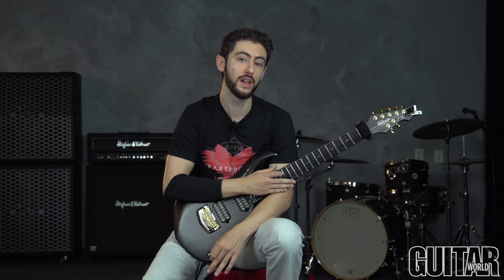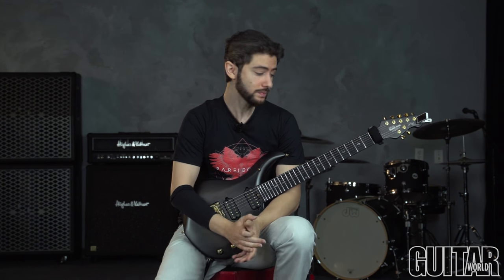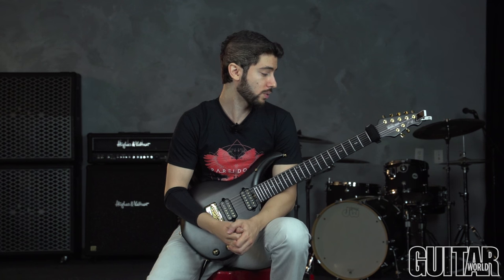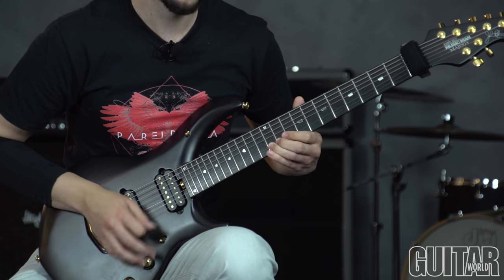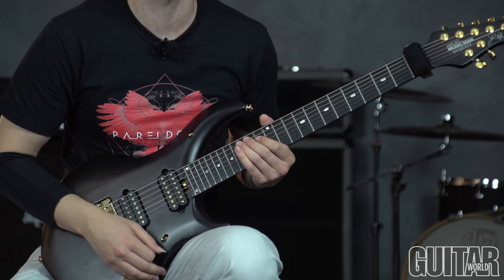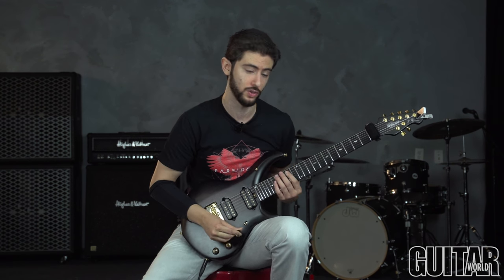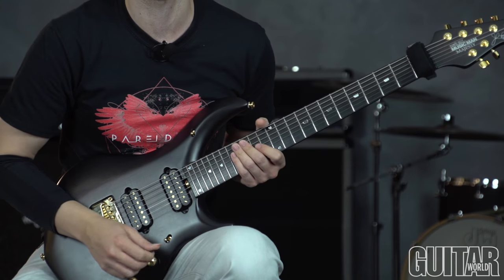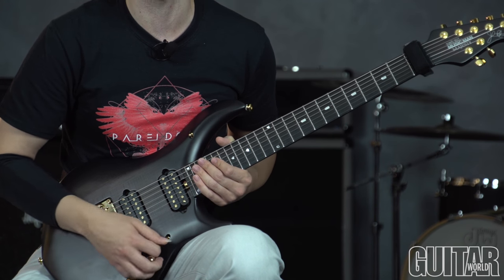Betcha Can't Play This! - Monster Alternate Picking Over Changes with Steve Dadaian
In this episode of Betcha Can't Play This. Steve Dadaian shows you how to play a super shreddy alternate picking lick over changes.